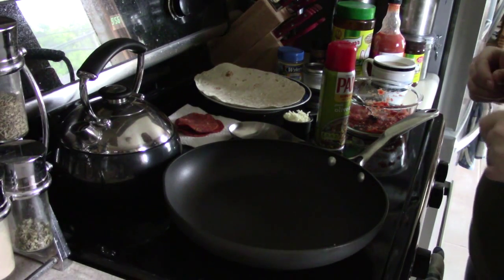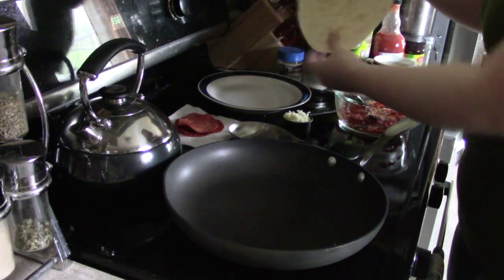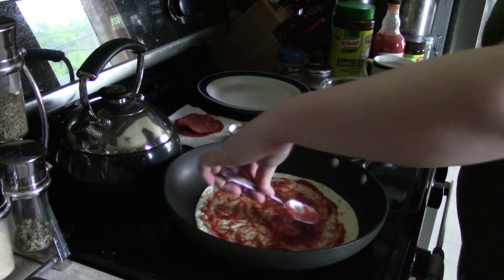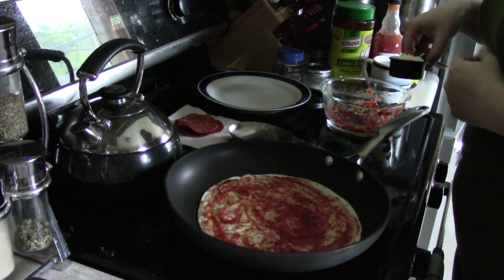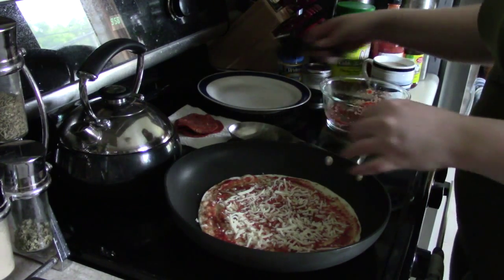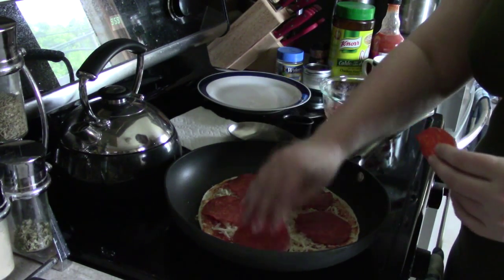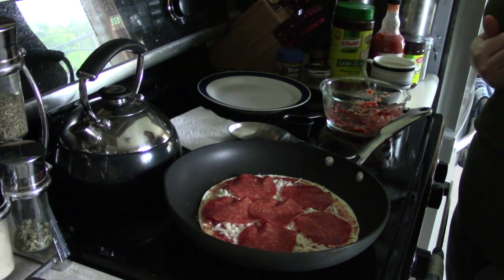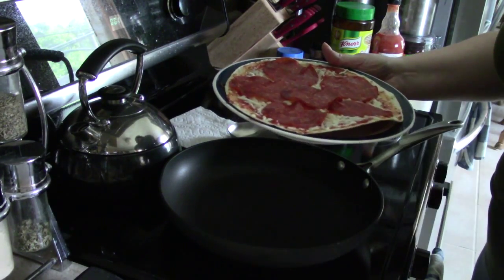Saucy! - Tortilla Pizza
I made a tortilla pizza for lunch.  It's so so fast and really yummy!  Hope you enjoy!